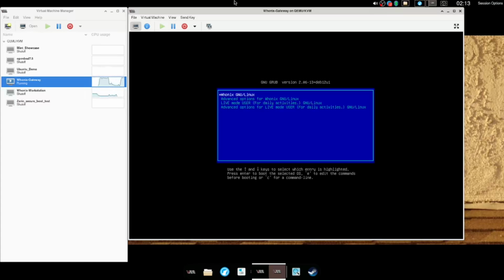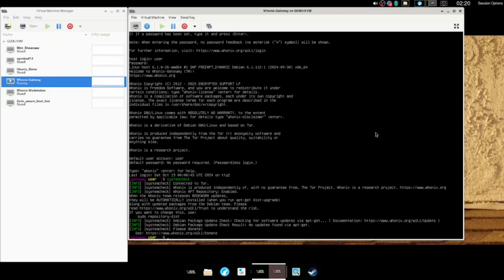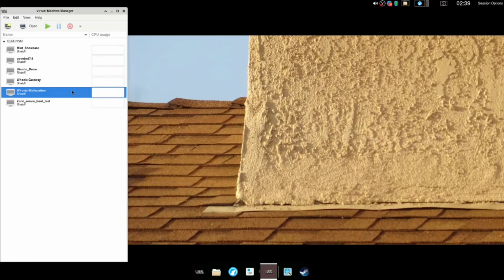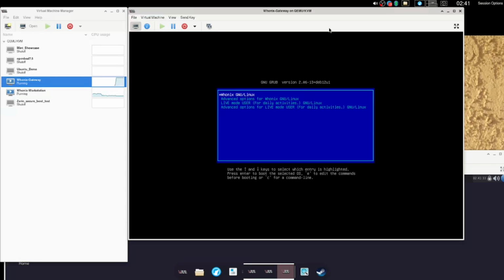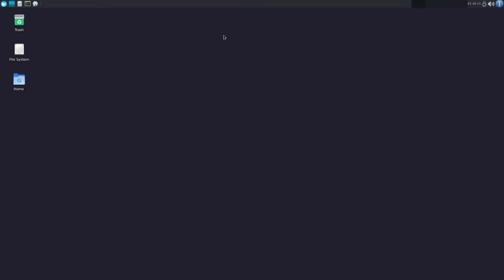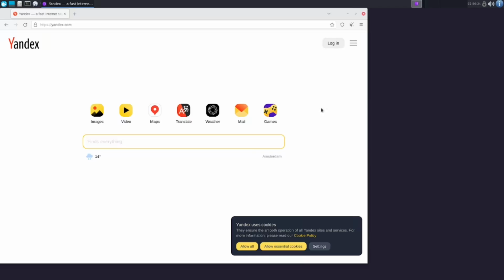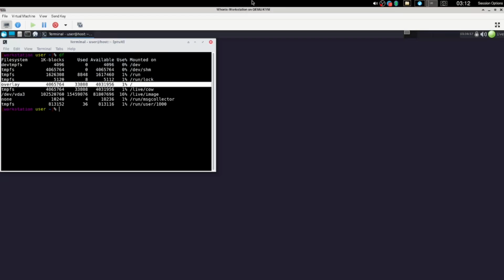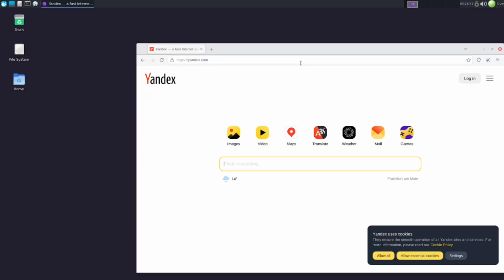Whonix Advisory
Whonix is one of the most secure Linux distributions on the planet - being easier to deploy safely than Tails. Its security features consist of a Tor connected forward facing firewall component, called the "gateway", and an ISO1996 style overlay - where system files are spooled onto RAM formatted with a tmpfs volume, as they are needed.

In its daily driving configuration, the writable systems are stored in volatile memory only - such that if they are destroyed or collapsed, as long as ring 0 is not compromised, changes made during the session will not survive.

With even the most basic understanding of how computers, firmware, and software work - you would come to the (correct) conclusion that Whonix is far from a perfect solution. The ablative root overlay for the RAM system configuration makes encounters with malware very forgiving - but the capability of jumping your hypervisor, or targeting your firmware directly, is still a very real consideration that Whonix has no defense against.

At the end of the day - your habits, your positioning, and your management of network devices under your control, combine to make your safest and most powerful defense. Where with Tails, you MUST have the discipline to never use it on the same computer more than once; Whonix shines in this area - allowing you to create front-facing AND end-user devices with fresh identifiers, with each new activity.